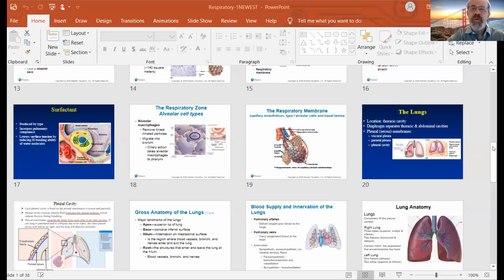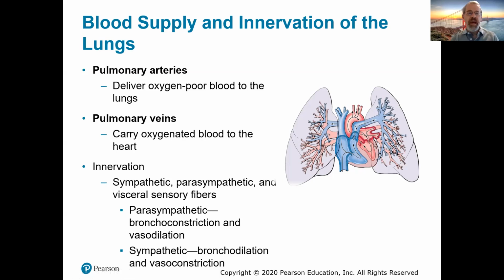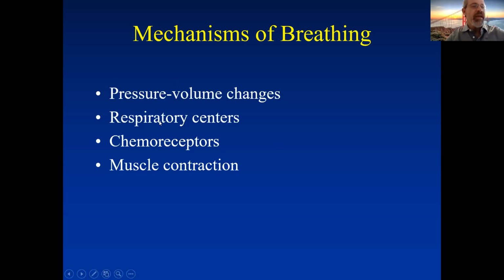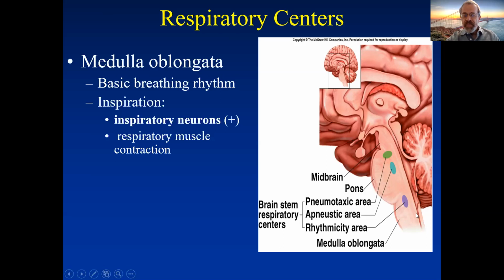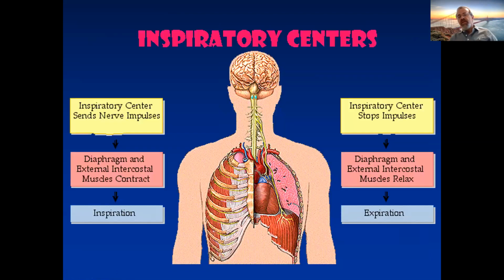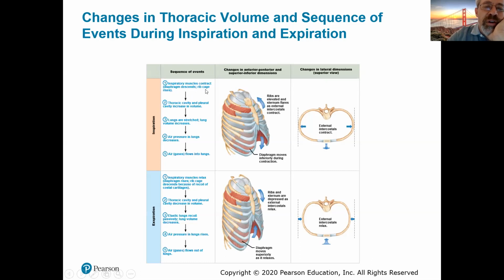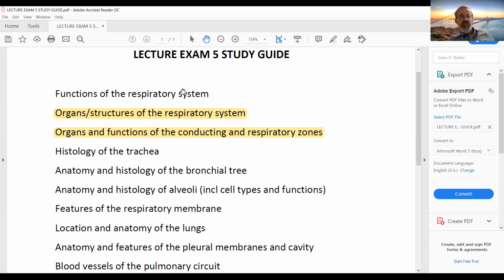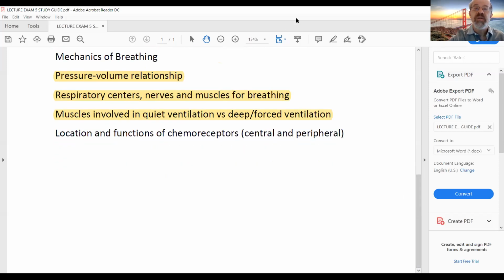230_RespiratoryII_ExamReview